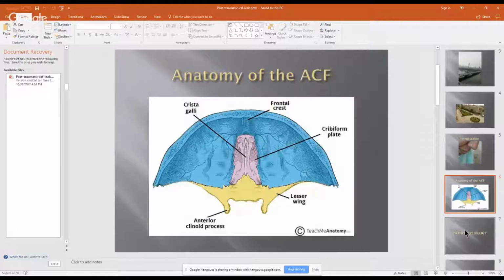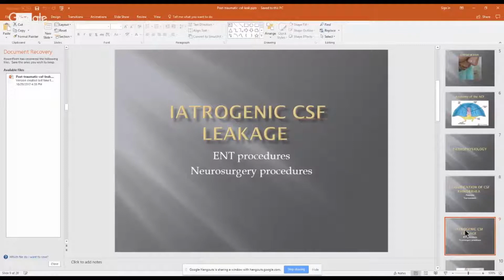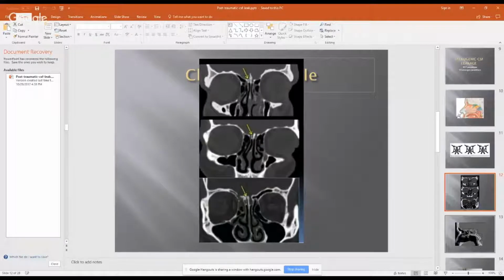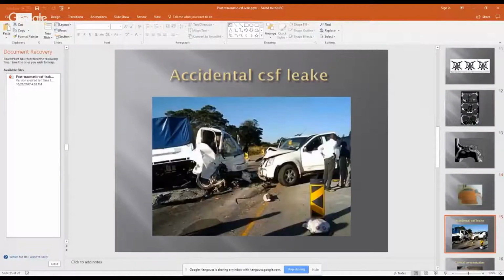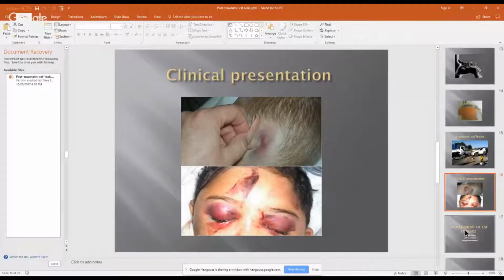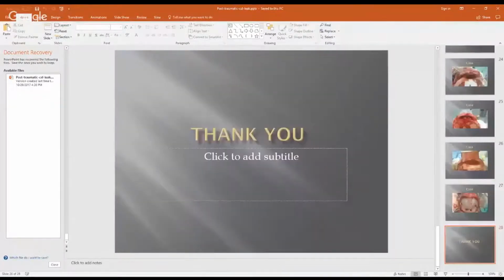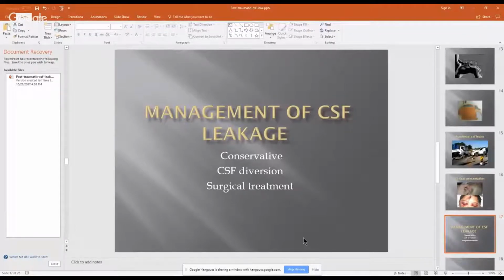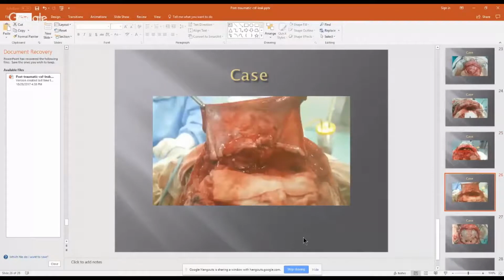Mohamed Reda Abd Elaziz, MD: Post Traumatic CSF Leakage